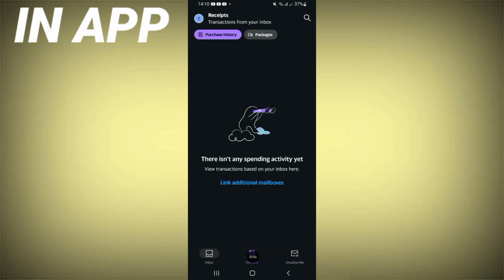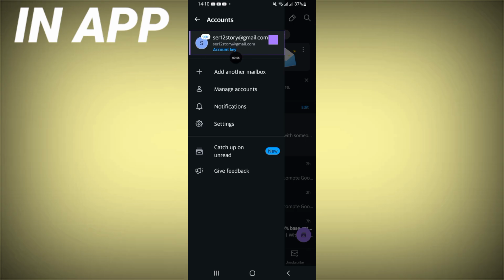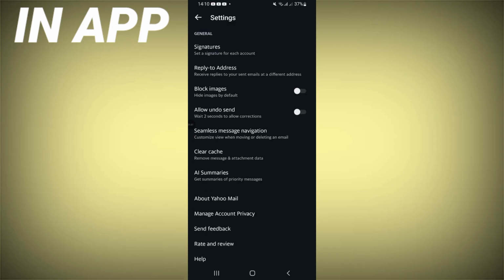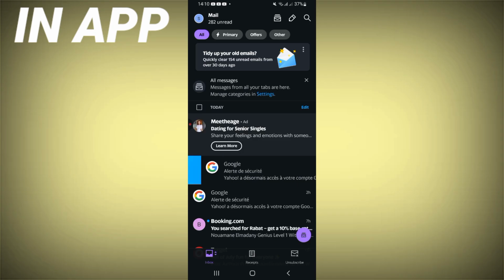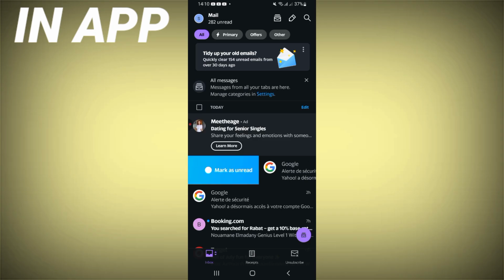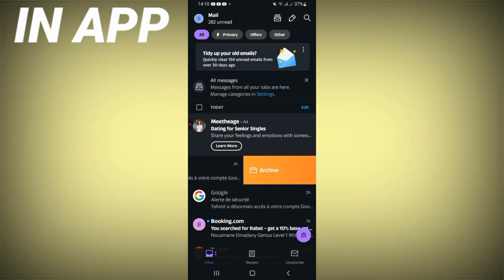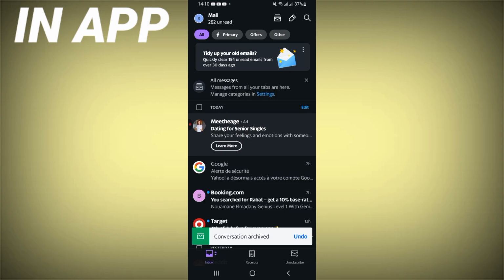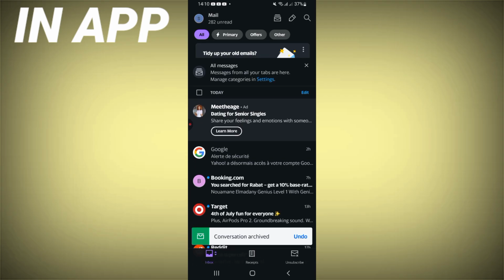How To Use Yahoo Mail App | Step By Step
inapp